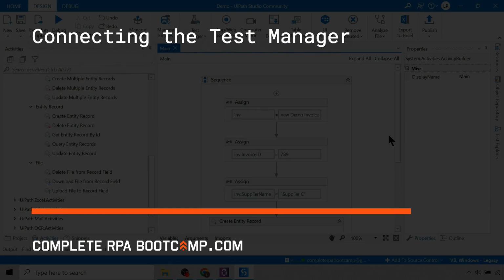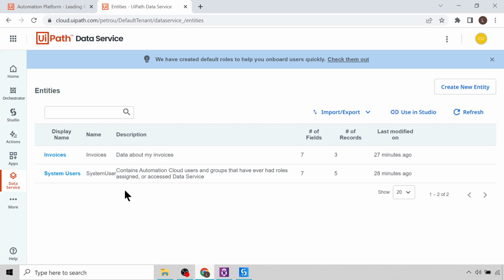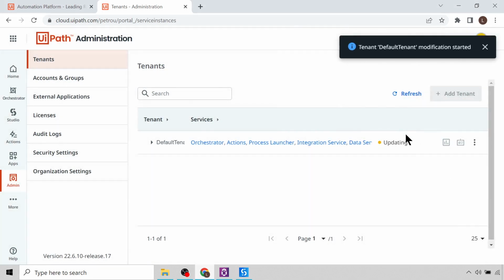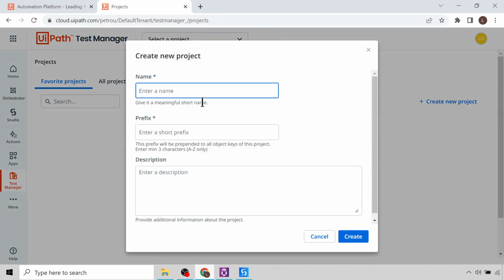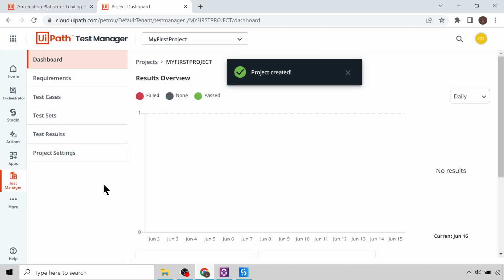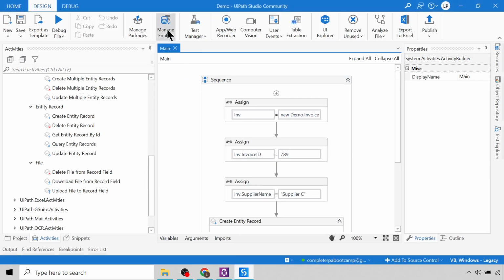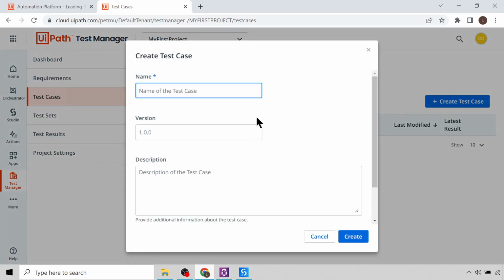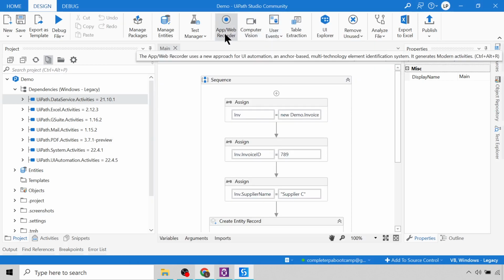1.30: Connecting the Test Manager | UiPath Udemy Course